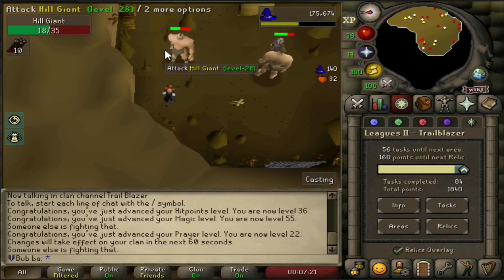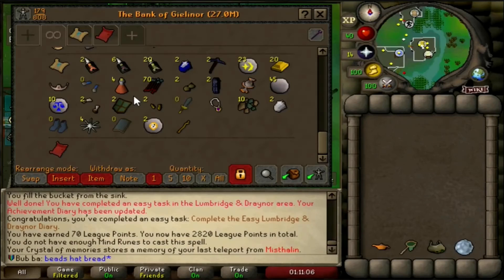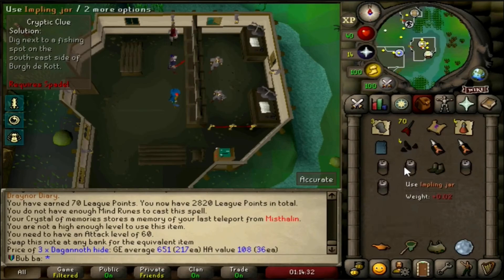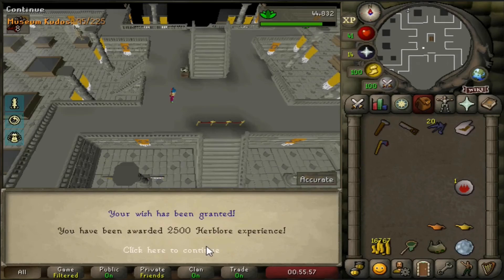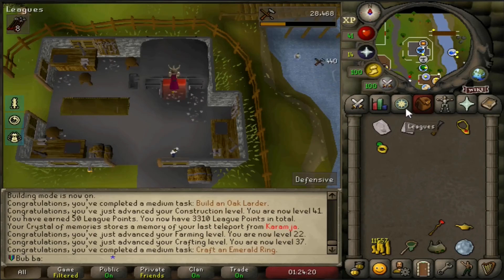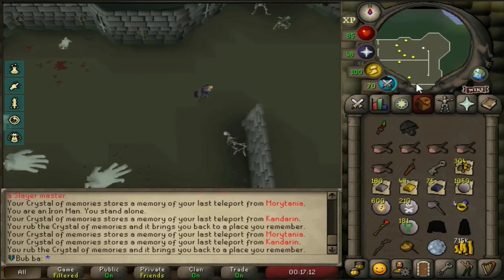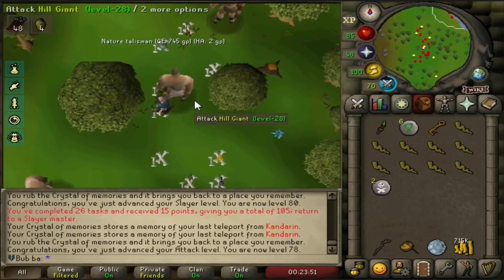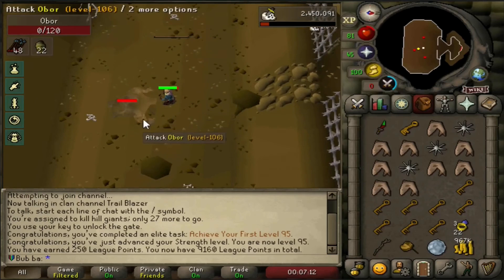My Top Tips Before Release - OSRS Leagues 3 Shattered Relics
In today's OSRS Leagues 3 video, we go over my top tips to help out your shattered relics adventure!

0:00 - Introduction
0:16 - Tip #1
1:16 - Tip #2
3:13 - Tip #3
4:16 - Tip #4
5:09 - Tip #5
5:34 - Tip #6
6:04 - Tip #7
6:35 - Like & Subscribe :)